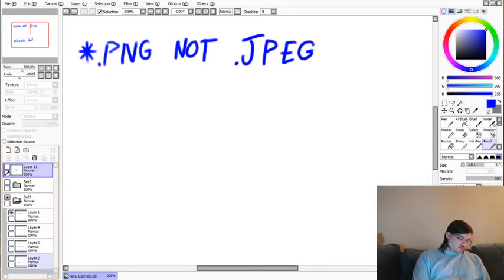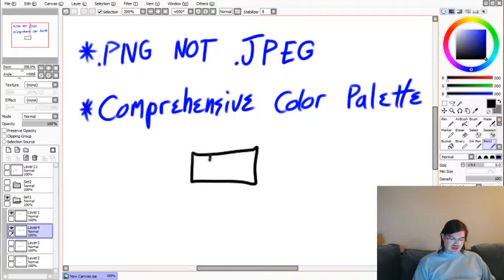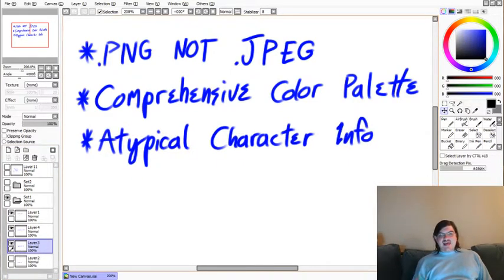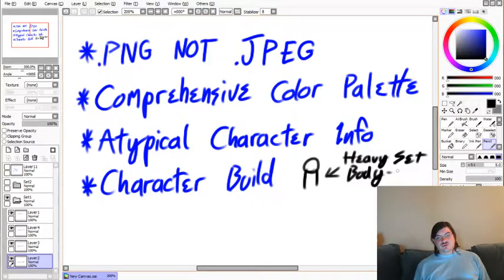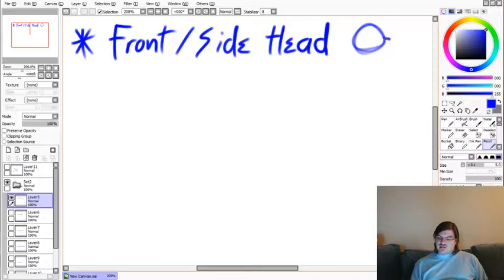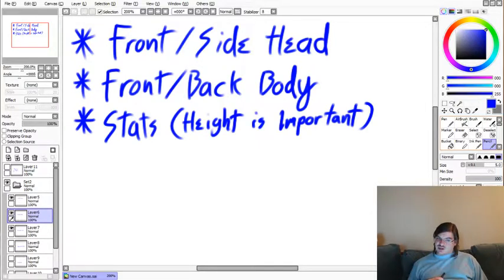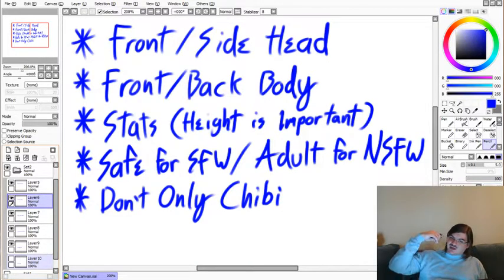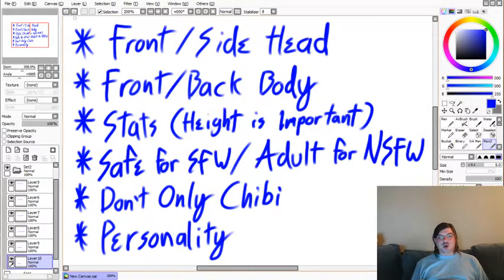How to Reference Sheet Comprehensively (For Commissioners and Artists)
This video explains how best to put together a character reference sheet in order to have artists correctly draw your character each time.